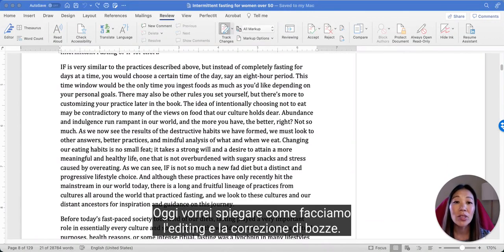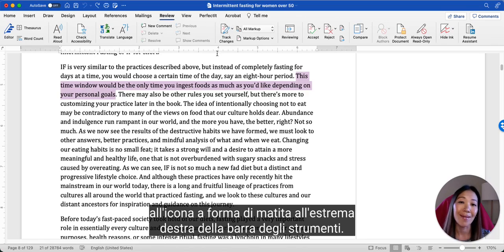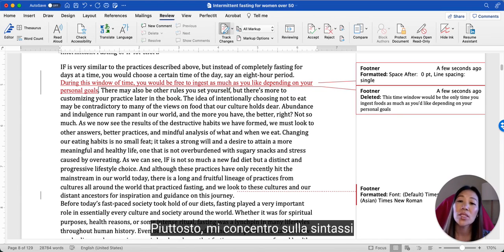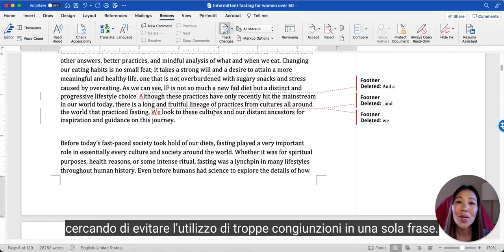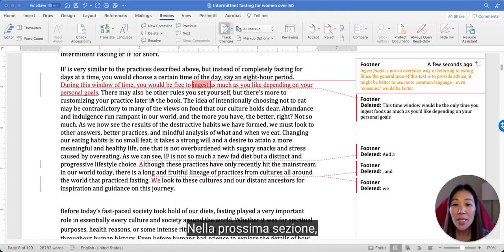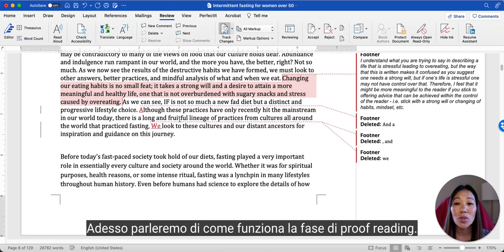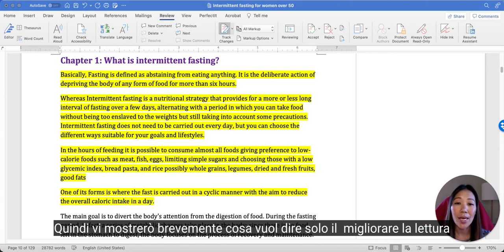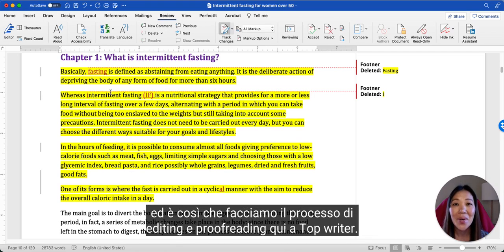Top Writers - Editing & Proofreading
Questo video vi mostra come il nostro team di proofreaders ed editors lavora sui manoscritti.
Ogni professionista  del team di Top Writers è rigorosamente madrelingua e questo garantisce che il lavoro mantenga un elevato standard qualitativo.

Per saperne di più visita il nostro sito
topwriters.io